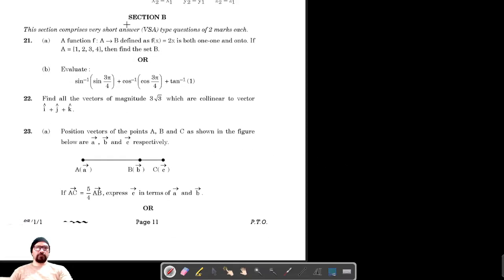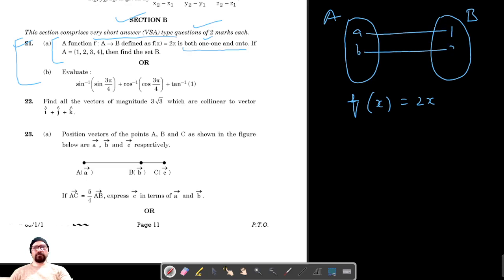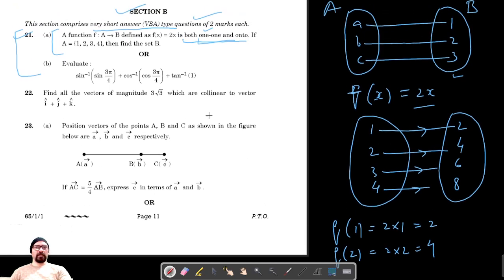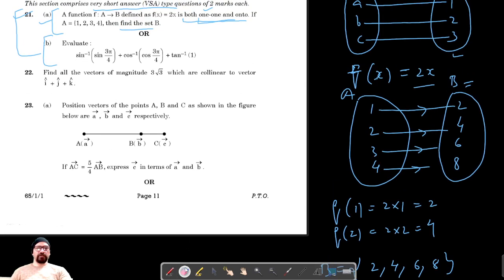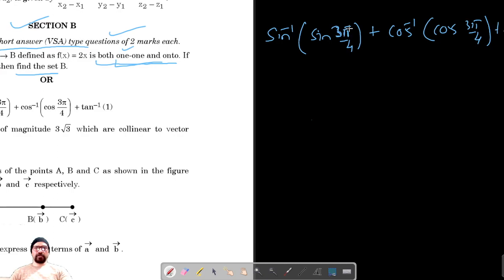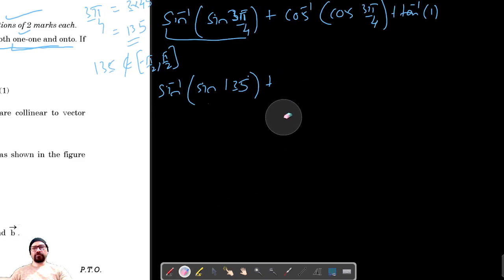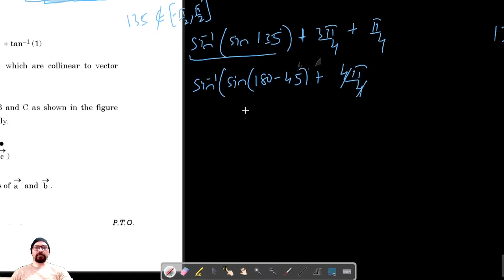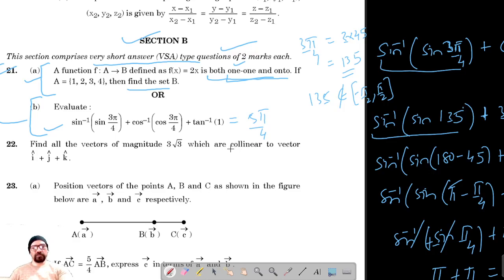A function f : A B defined as f(x) = 2x is both one-one and onto. IfA = {1, 2, 3, 4}, then find the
A function f : A B defined as f(x) = 2x is both one-one and onto. IfA = {1, 2, 3, 4}, then find the set B.
OR (b) Evaluate: sininverse1(sin3pi/4)+cosinverse(cos3pi/4)+taninverse(1)
CBSE Class 12 Math Board Question Papers 2023 | 65-1-1 Set 1 | Subset 1 | Q21
OR
(b) Evaluate: sininverse1(sin3pi/4)+cosinverse(cos3pi/4)+taninverse(1)